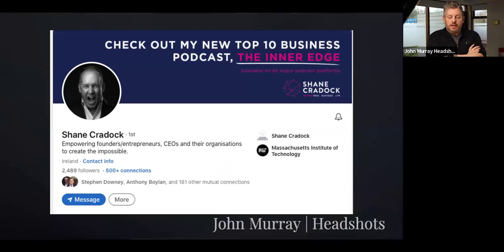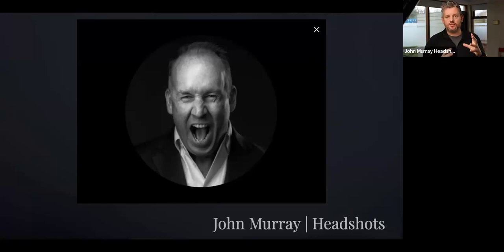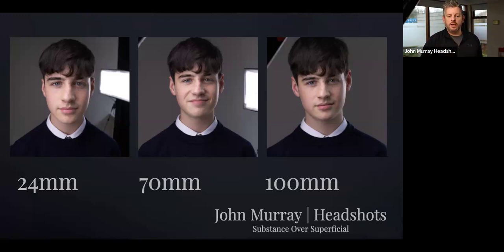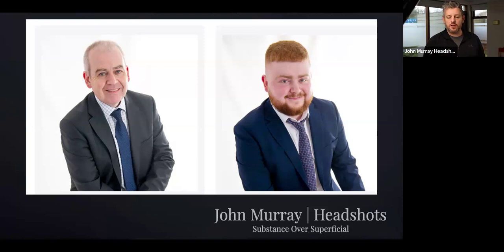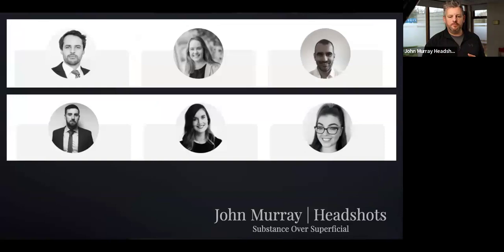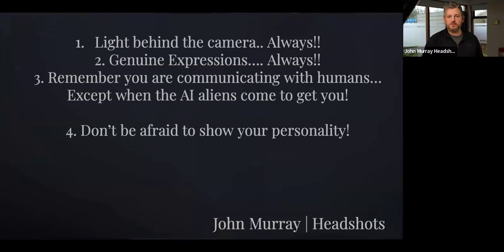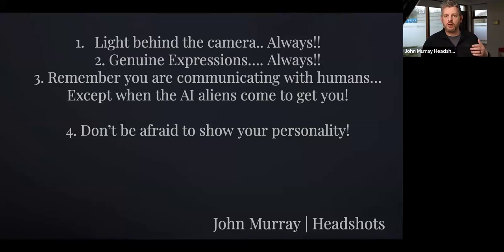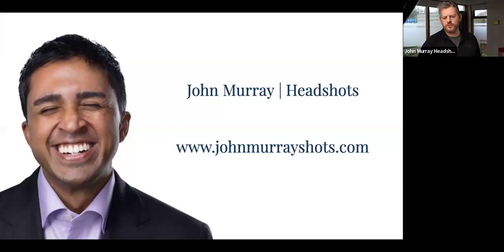VBON presentation 23/2/24 - John Murray, Image Psychology - How People See You.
As a simple rule, we don't know what we look like. The technology is always wrong. Understanding how we read and interact
from a physiological and psychological view, we can impact and influence how we present to the world.

John Murray is widely considered as Ireland's leading headshot photographer and listed as one of the Top 100 headshot photographers in the World. Since training with Peter Hurley in 2014, John now combines world class portrait photography with
behavioural sciences to promote positive self image and self acceptance.